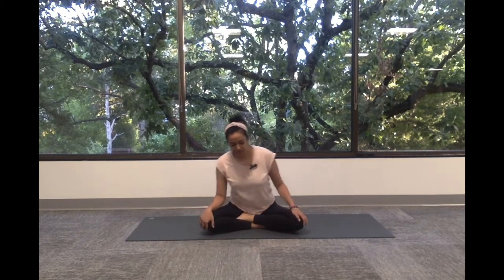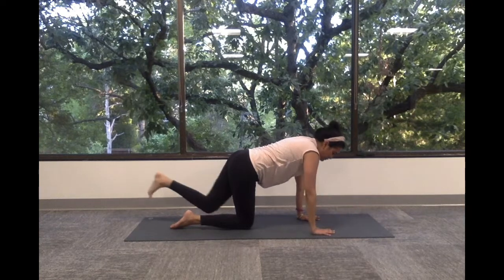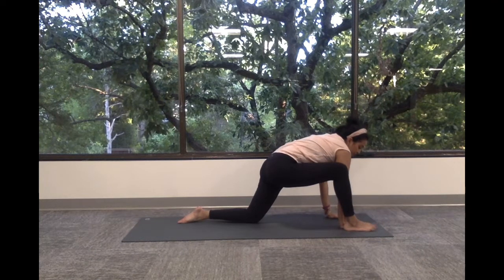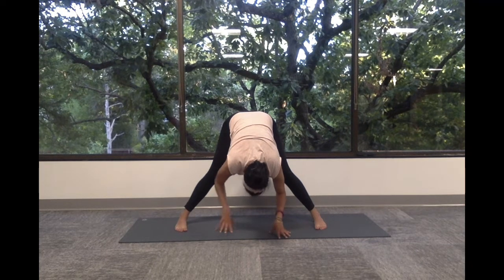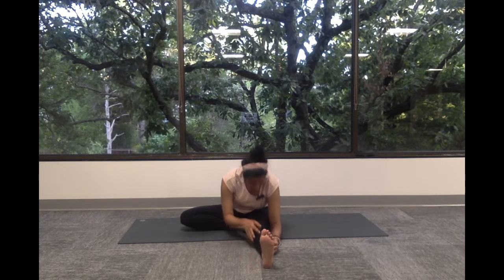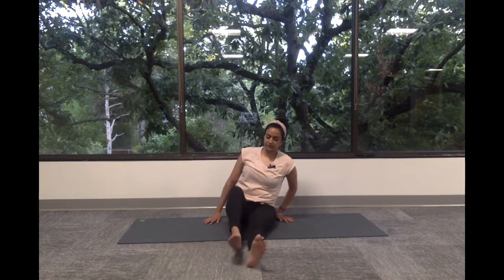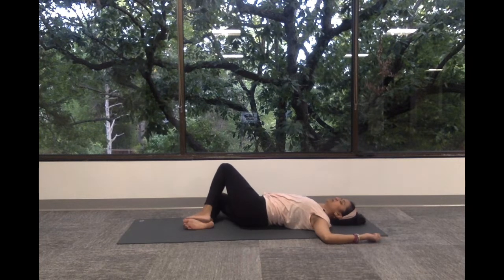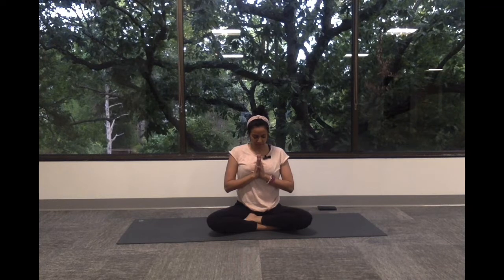Vin Yin: Yoga for Balance | 45 Min Yoga Practice | Sireesha Yoga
This VINYIN yoga practice is a balancing class designed to help you stay present. We’ll incorporate both heating, vinyasa movements as well as cooling, yin poses. We will sync up our breath and movement to feel connected to our present surroundings.

I'd love to hear how this practice went for you, or if you have any questions!

This sequence is perfect for ANY TIME of day and ALL LEVELS of practitioners-- from beginner to advanced! This your yoga practice, so make it your own and modify or take breaks where you need to!

Yoga is for everyone. But it's up to you to listen to your body and practice in a way that feels safe for you and your current physical condition. The techniques and suggestions presented in this video are not intended to substitute for proper medical advice. Consult your physician before beginning any new exercise program. When exercising, there is a possibility of physical injury. If you participate in this exercise, you agree that you are doing so voluntarily, at your own risk, and assume all risk of injury to yourself.